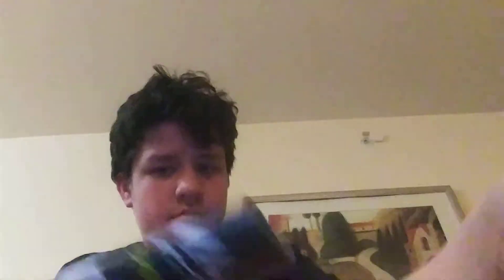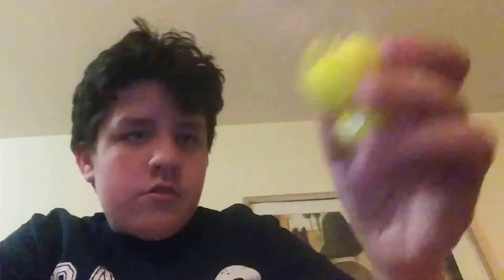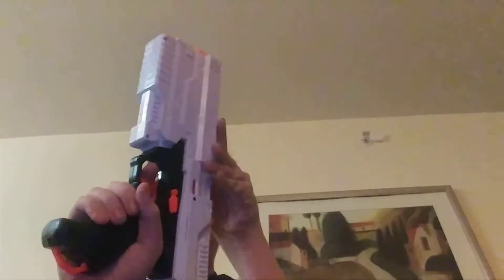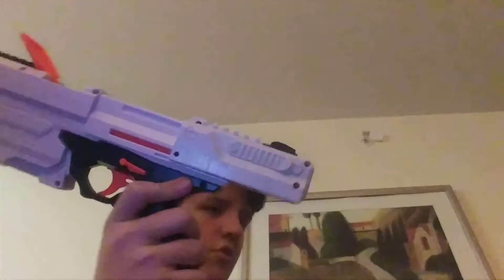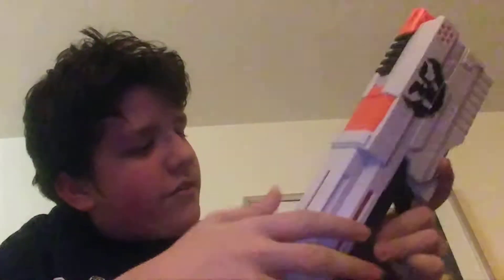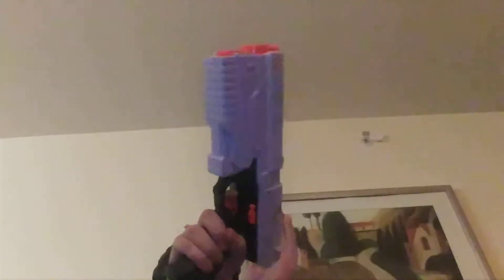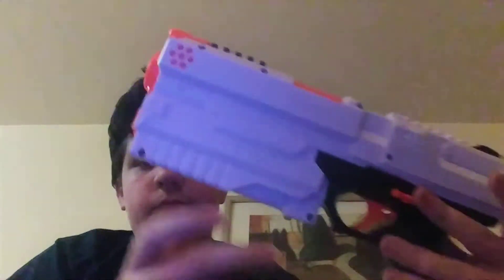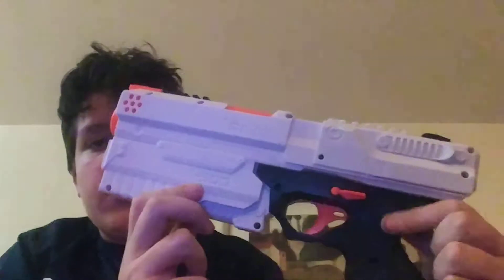Rival kronos unboxing and review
I am finally uploading again i just don't have a lot of stuff to record right now.